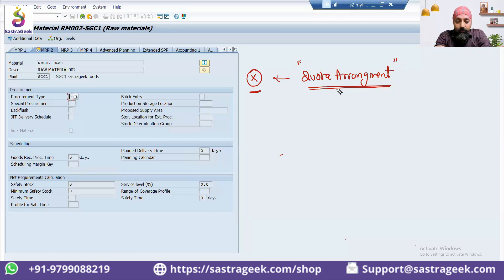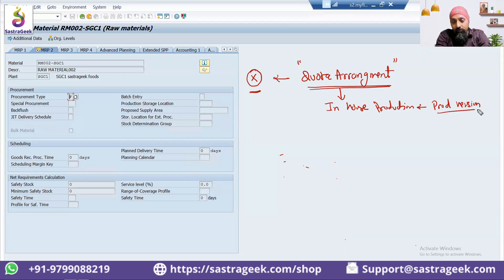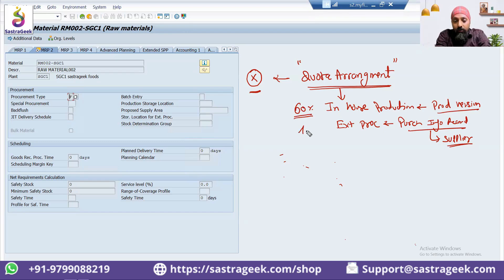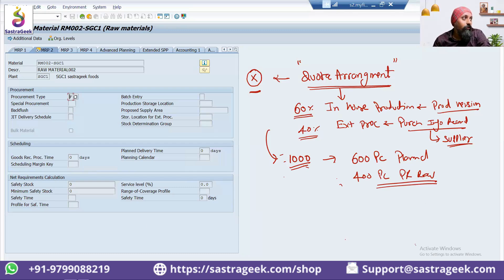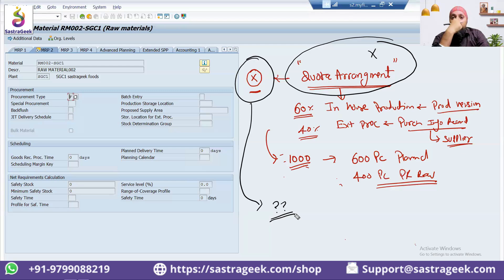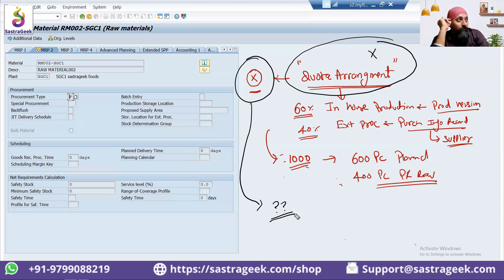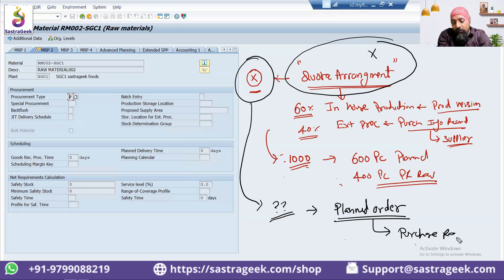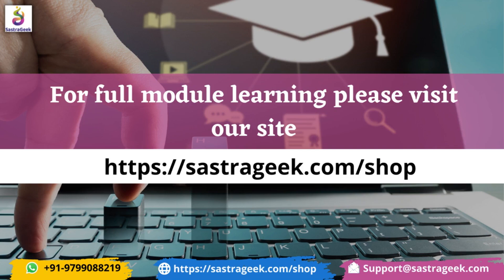What is Quota Arrangement in SAP S/4 HANA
In this video, we dive into Quota Arrangement in SAP S/4HANA, a powerful feature for managing and distributing procurement across multiple suppliers. Learn how to set up and use quota arrangements to enhance your supply chain efficiency, reduce risks, and automate the procurement process.

What You'll Learn:

The basics of quota arrangements and their role in SAP S/4HANA
Step-by-step setup of quota arrangements in the material master
How SAP automates purchase allocation based on defined supplier quotas
Practical tips for strategic supplier management and risk reduction
Why Quota Arrangement? Quota arrangement helps businesses streamline their procurement strategy by balancing supplier allocations, ensuring a stable and diversified supply chain. Whether you're in procurement or supply chain management, this feature is key to optimizing your sourcing processes in SAP.